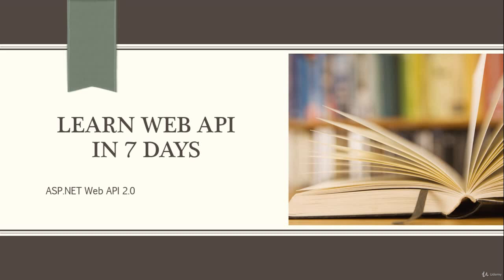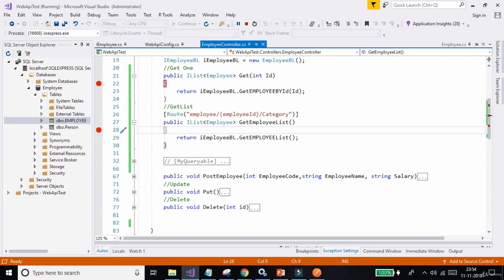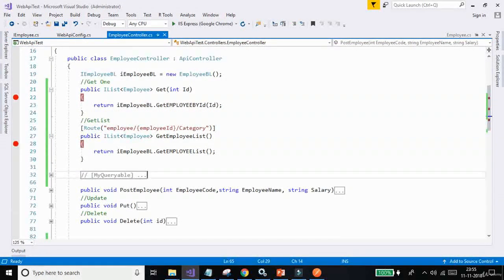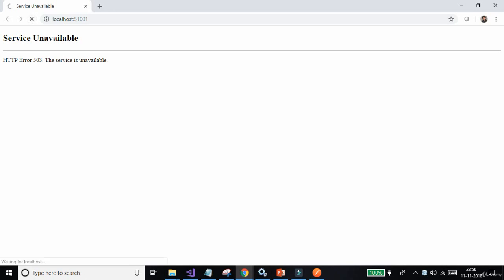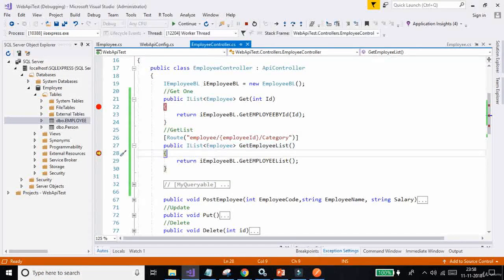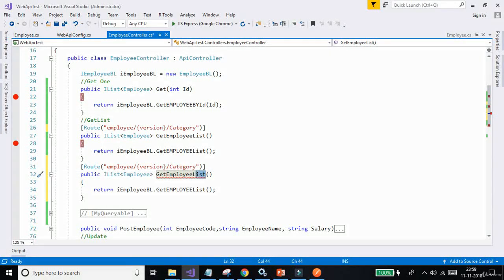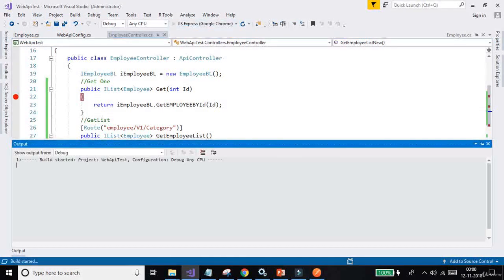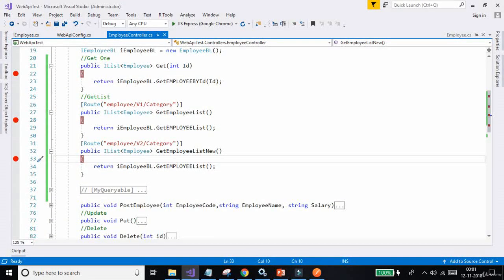Learn Web API in 7 Days – The Ultimate Web API Tutorial (4 Attribute Routing in ASP NET Web API)